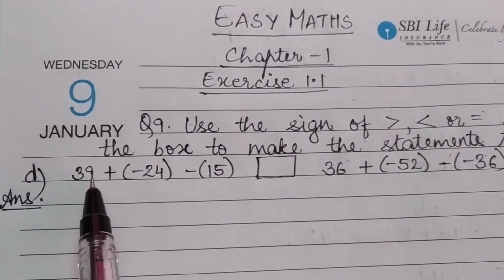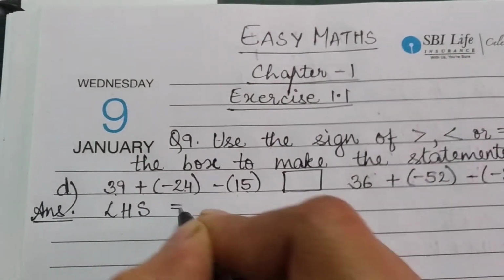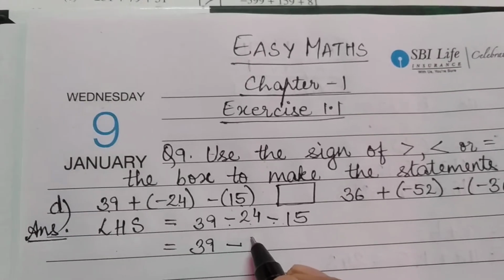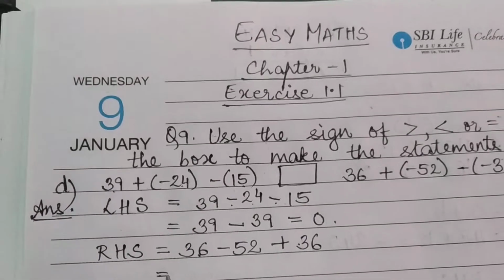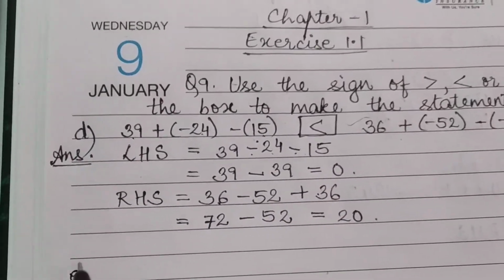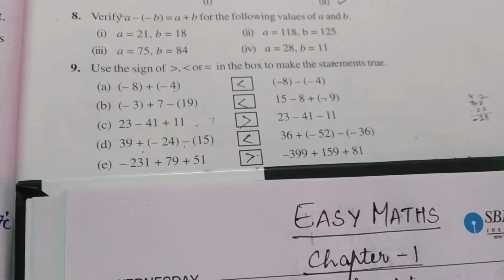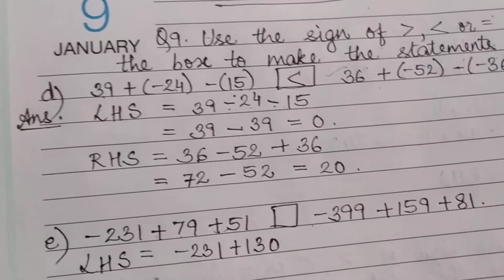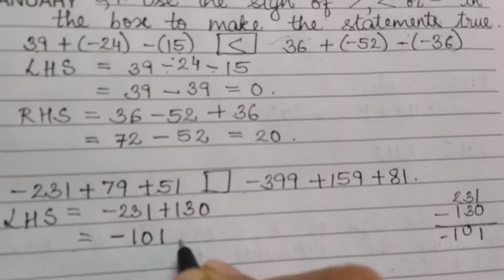Class VII- Integers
Exercise 1.1- Q9.(d), (e).